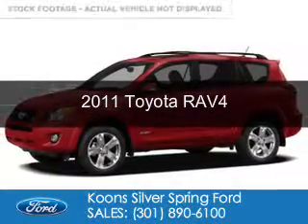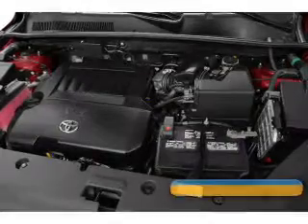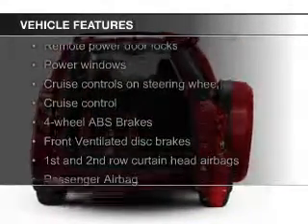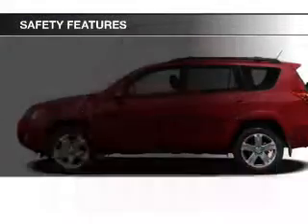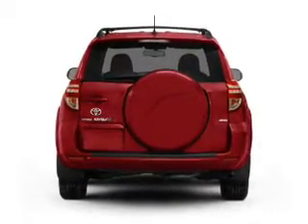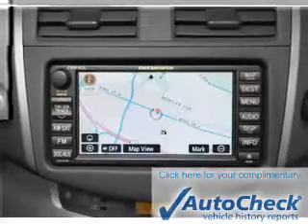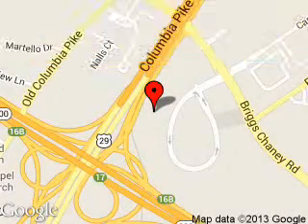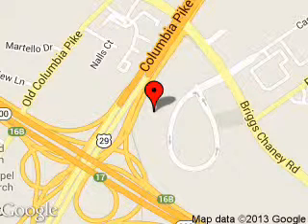2011 Toyota RAV4 - Silver Spring MD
Phone:
Year: 2011
Make: Toyota
Model: RAV4
Trim:
Engine: 2.5 liter inline 4 cylinder 16 valve
Transmission: 4-Speed Automatic
Color: Green
Mileage: 41315
Address:
3111 Automobile Blvd.